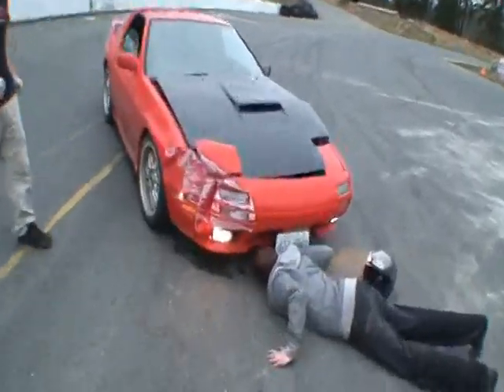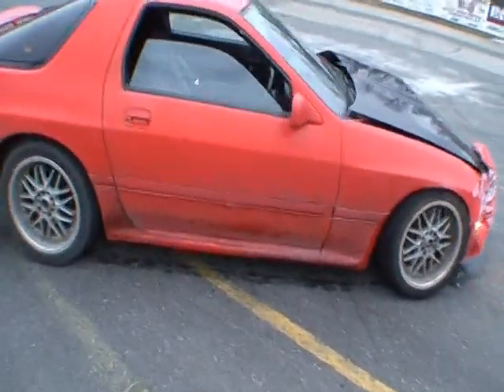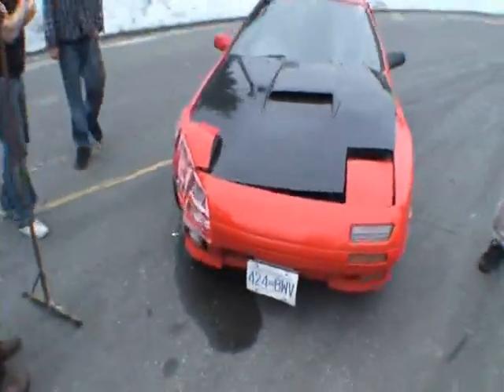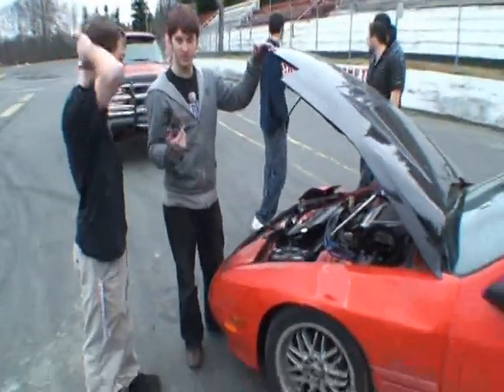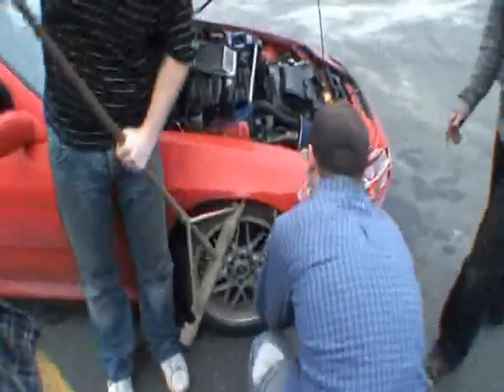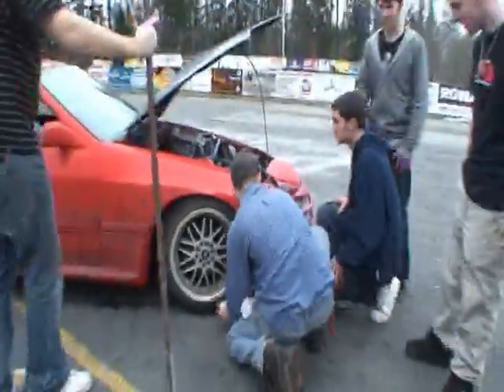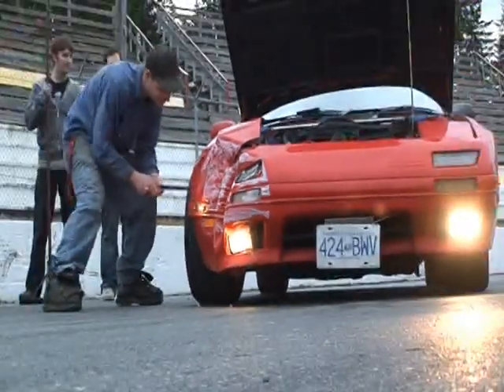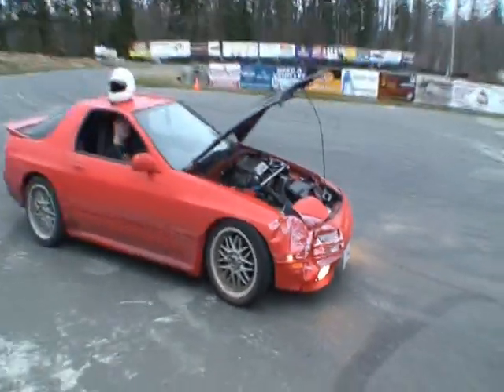RX7 Drift Crash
Dale having a little accident @ saratoga.

RX7, drift crash, accident.